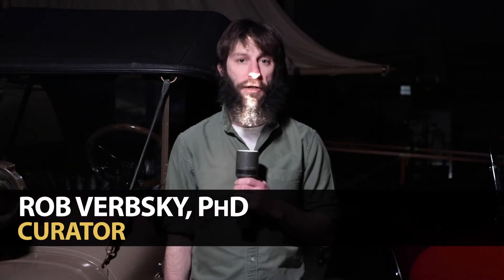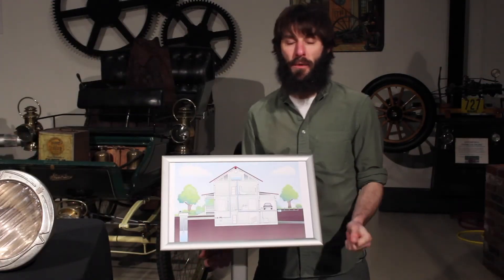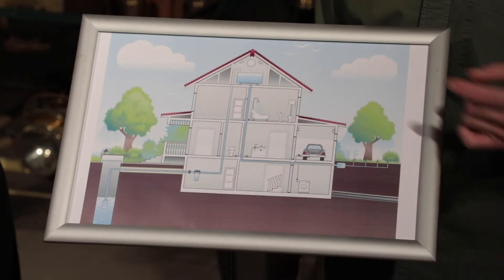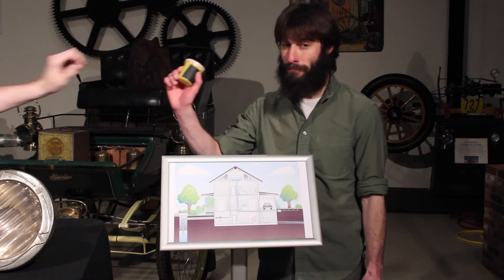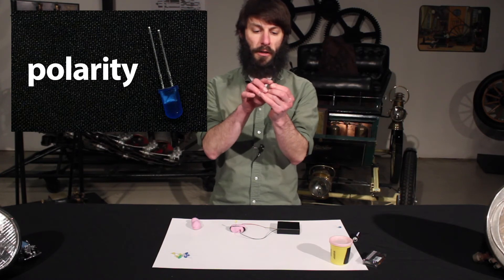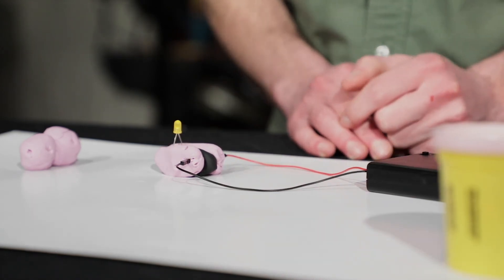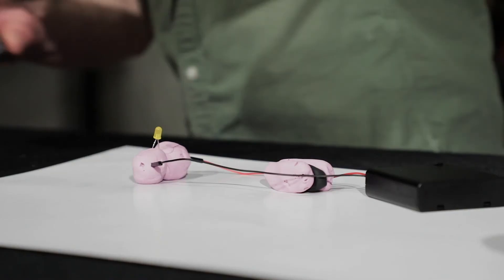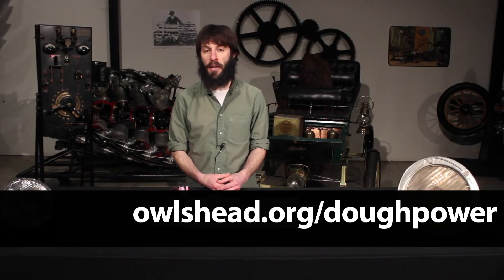Gadget Magic | Powered by Play Dough!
When playtime makes power! Join Curator Rob as he teaches how important electricity is to cars. Then you’ll get to make your own power with play-dough!

"Gadget Magic'' was a virtual learning tool that aired as a part of the museum's 2021 school programming. Although the submission portion of the program has passed, you can still play along. All of the supplies you need to create your own "Gadget Magic Tool Bag" can be purchased at most office supply stores or grocery stores.

Materials:
(1) Battery Pack
(4) batteries
(2) Playdoh tubs
(2) Modeling clay brick
(10) LEDs

Instructions:
Put batteries into battery pack.
Use play-dough to create two shapes.
Create a shape with the black modeling dough
Put the black modeling dough between the two piece of play-dough
Bend the LED terminals so each one can be inserted into the play-dough
Insert each of the battery pack wires into one piece of play-dough
Turn on the battery pack.

Watch, learn, and build-it-yourself with OHTM's Curator Rob and Gadget Magic!